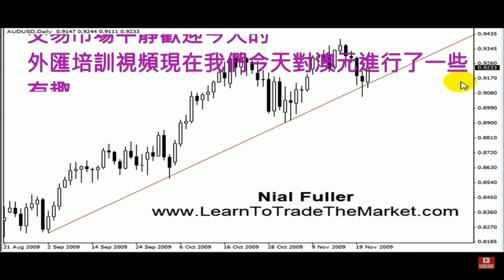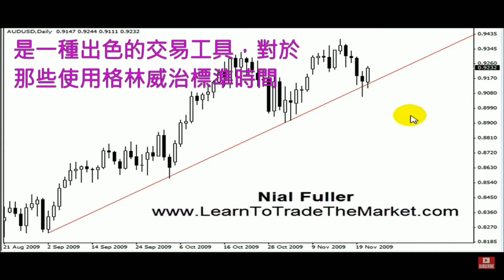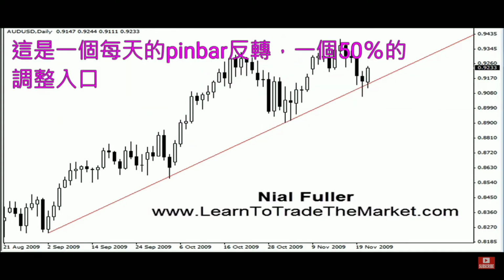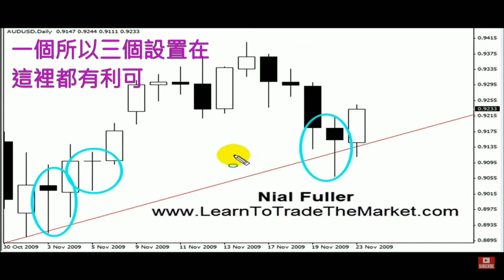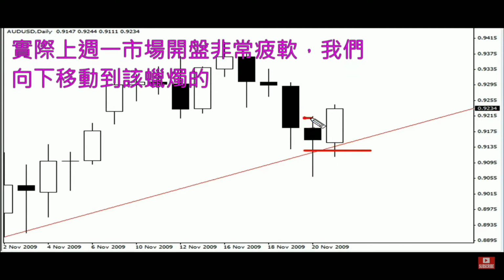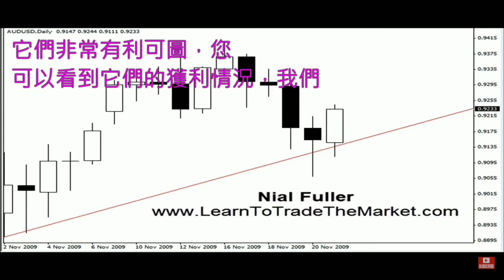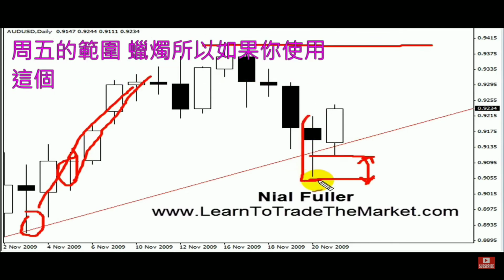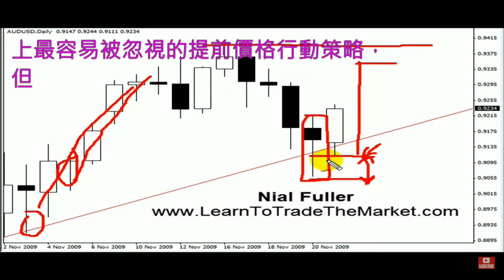9.Pin Bar 外匯交易策略 + 趨勢跟踪（實時交易）